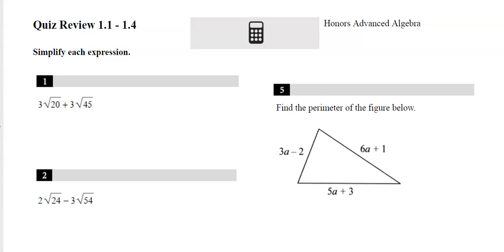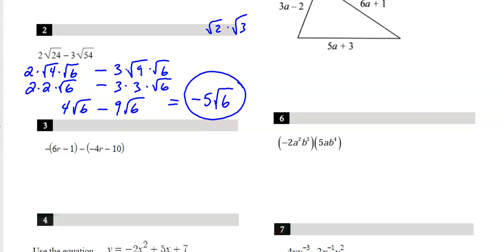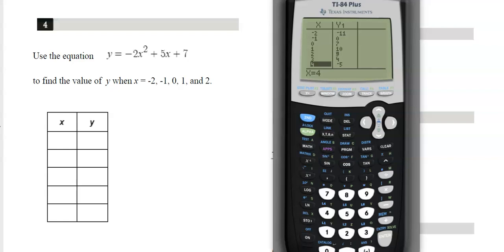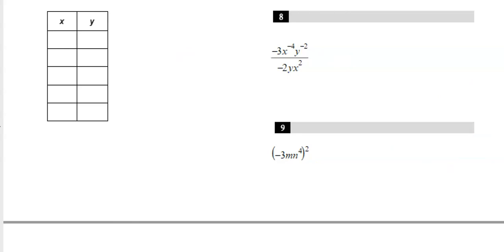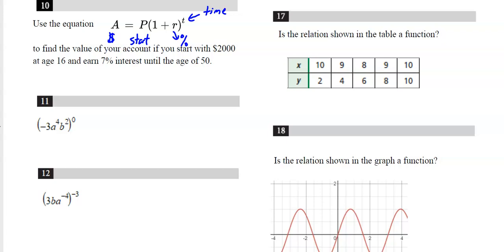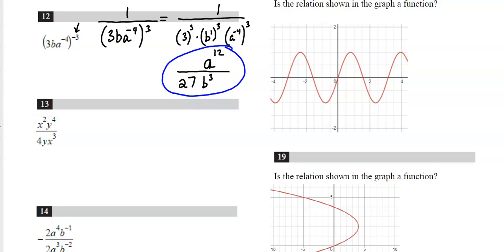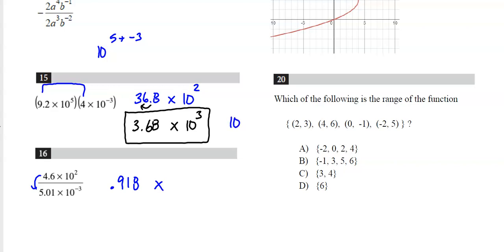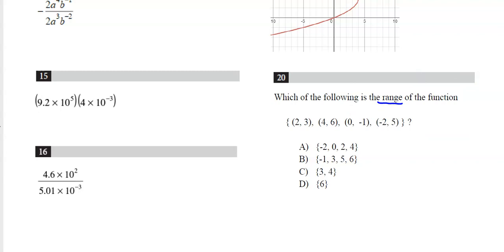Quiz Review 1.1 -1. 4 Solution Video